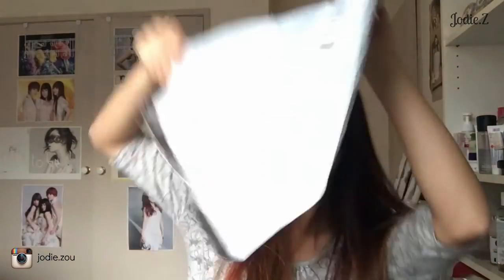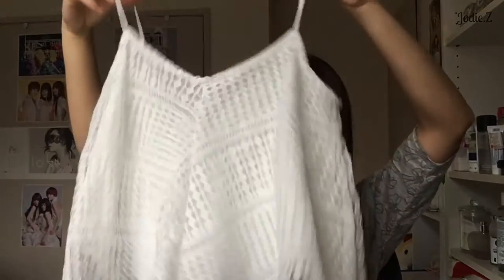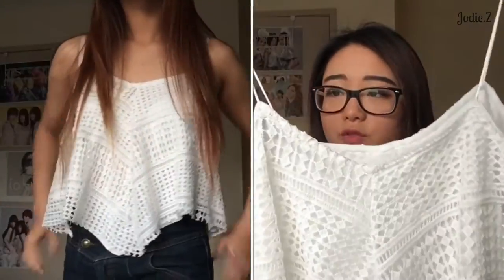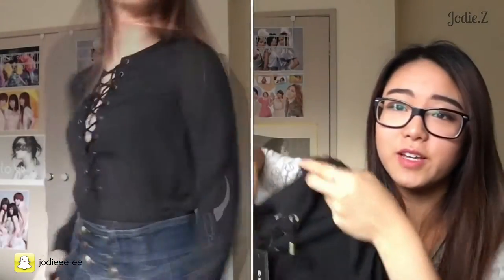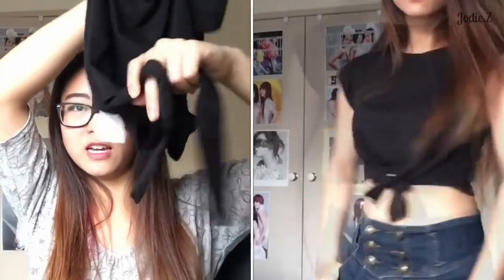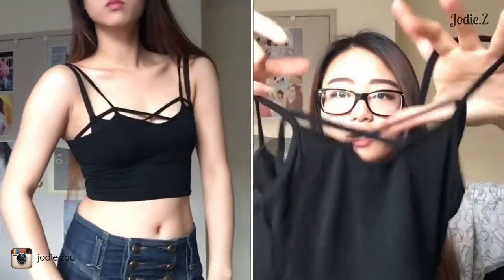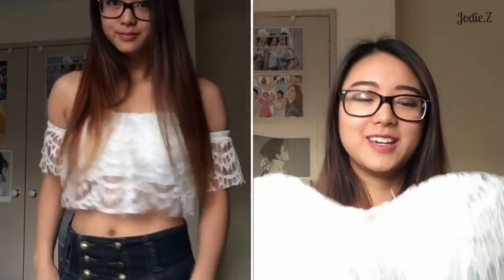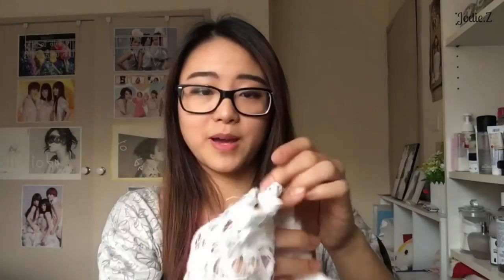SUMMER TRY ON HAUL | Online shopping ♡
~OPEN ME! ♡ ~

Hi babes! Hope you're all doing well, I went on a bit of a procrastination shopping spree and was quite impressed at the items and also the price so wanted to share them with you!

xoxo
Jodie

White off shoulder crop lace top (out of stock)

Shipping: FREE, took a little over 3 weeks to arrive which was extremely long, thought I'll never get it, but I'm glad it finally arrived :D